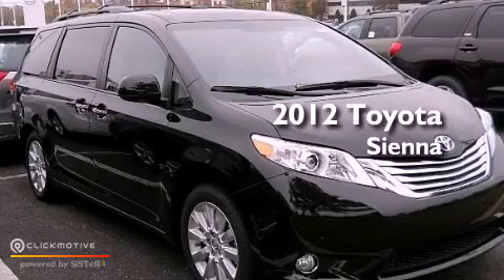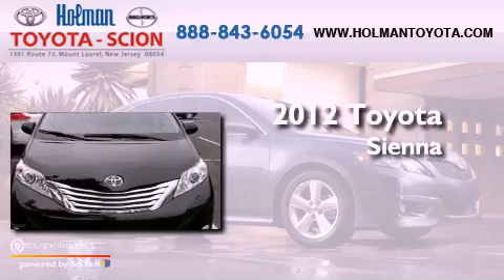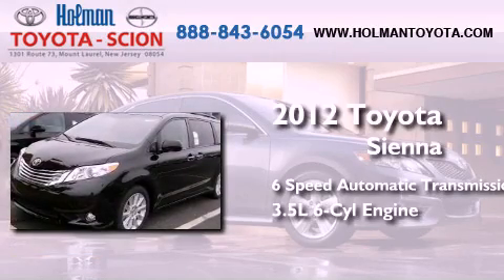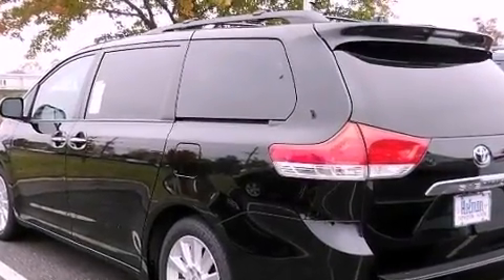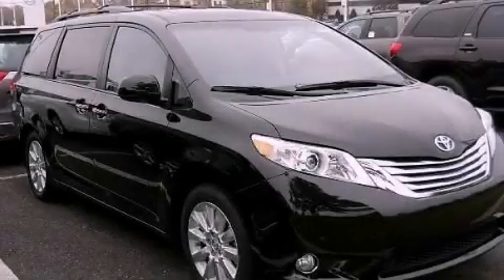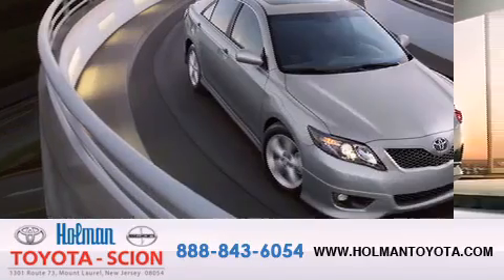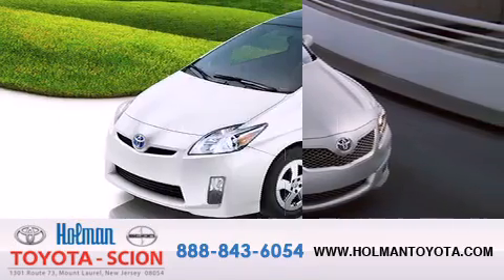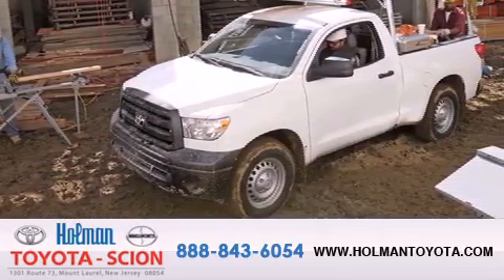2012 Toyota Sienna Mount Laurel NJ 08054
Year : 2012
 Make : Toyota
 Model : Sienna
 Engine : V6 3.5L
 Trans . : Automatic
 Exterior : Black
 Miles : 190
 Interior : Bisque
 Stock : 30588